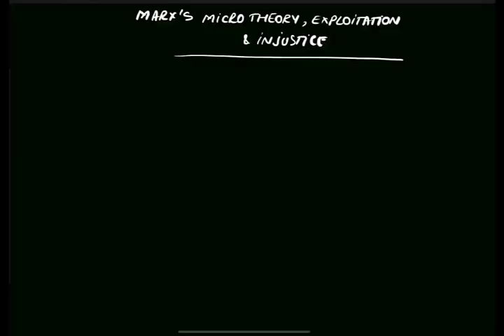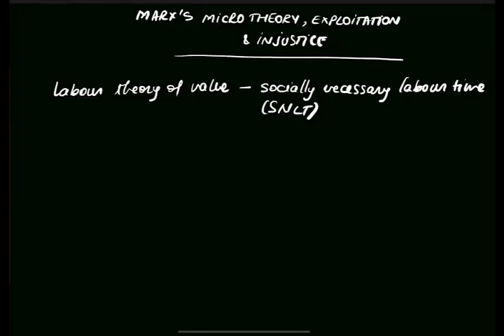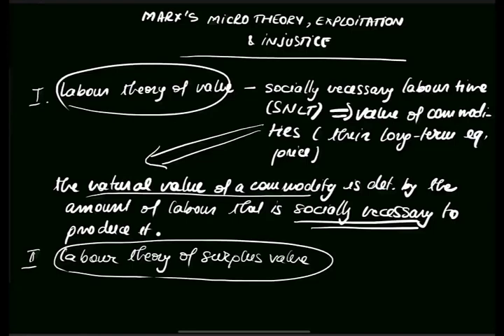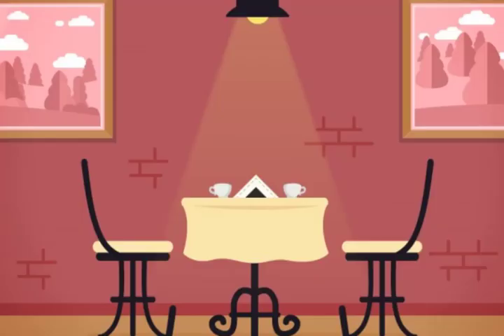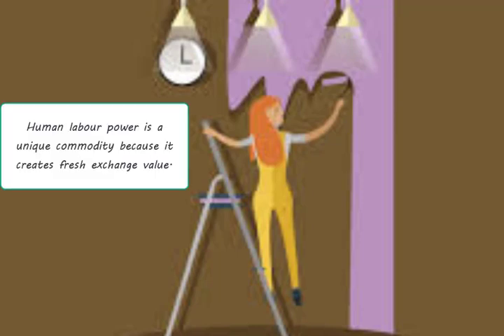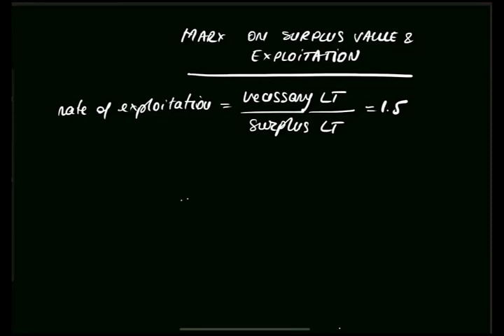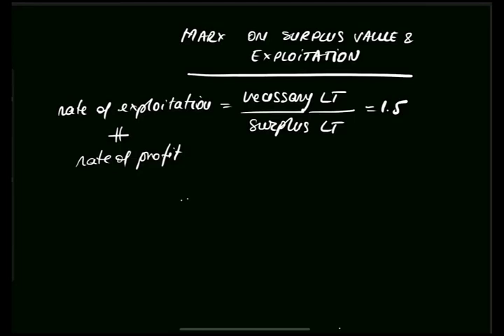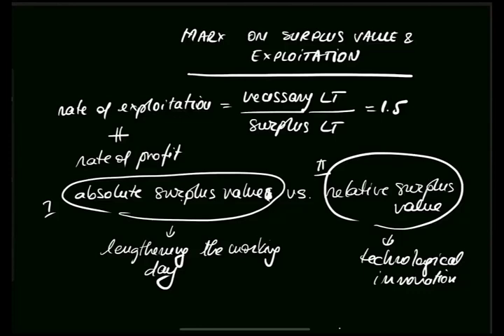PHP Week 3: Marx's micro-theory of capitalism (Part II)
Marx on exploitation, the labour theory of value and surplus value